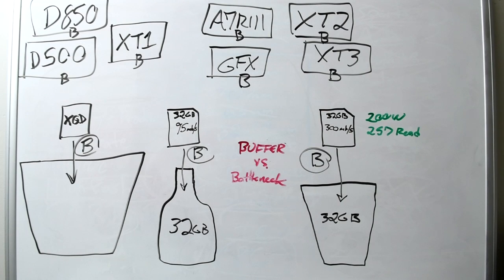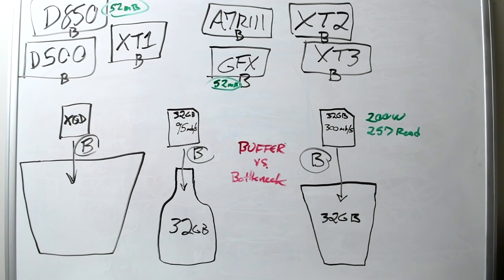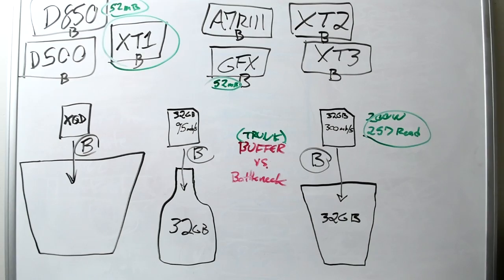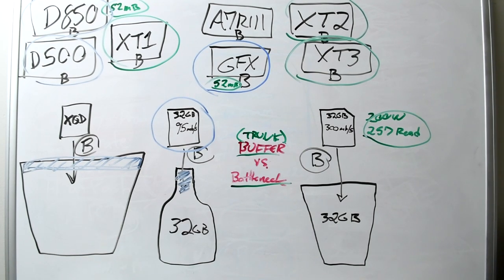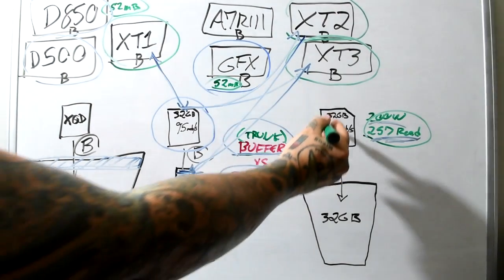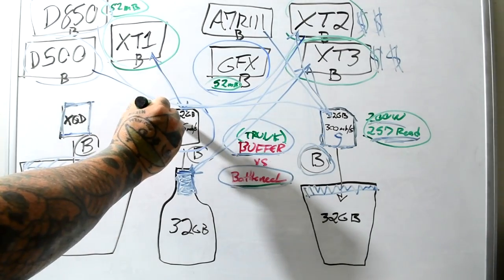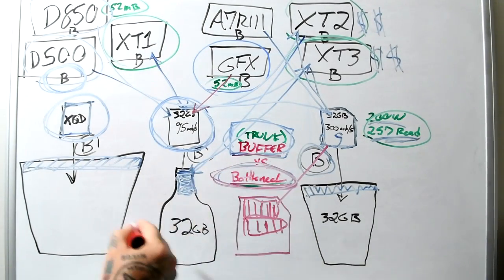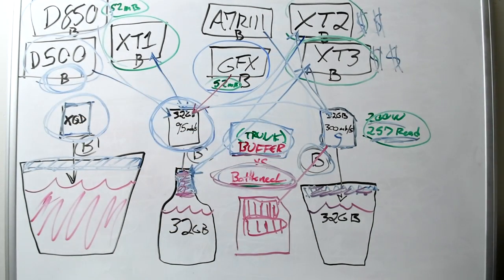SD CARDS 😨 Buffer vs. Bottleneck. Correcting misconceptions